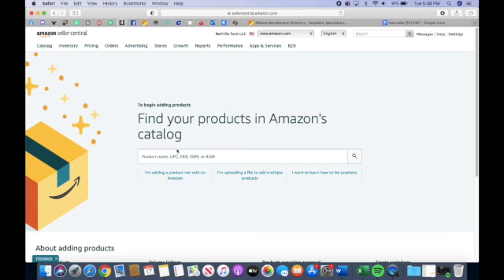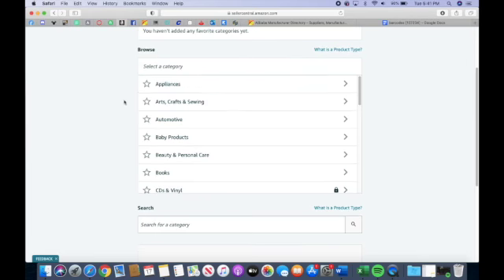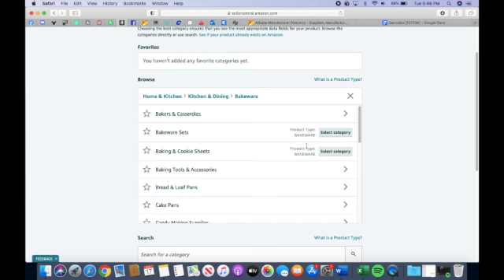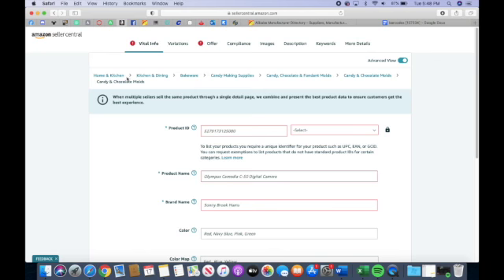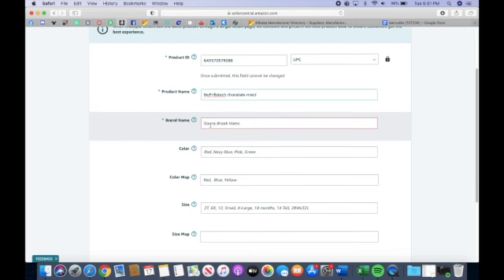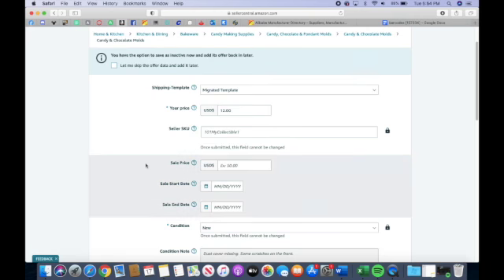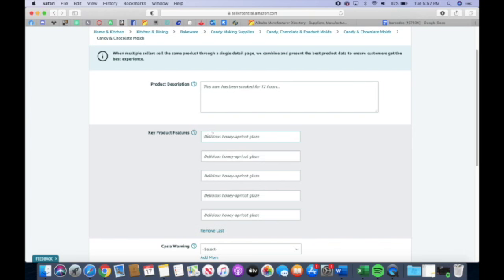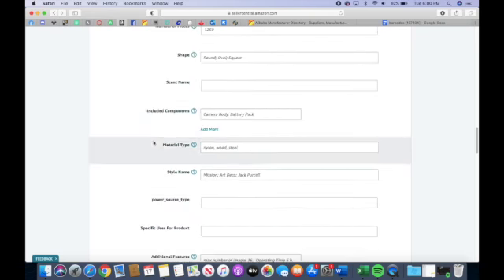How to Create Amazon FBA product listing STP -BY- STEP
How to Create Amazon FBA Product Listing step by step.

let me know what you guys would like me to make the next video explaining regarding Amazon FBA How to.

to watch me explain and help you guys learn how to make some extra monthly revenue.

nofrills_tech_products